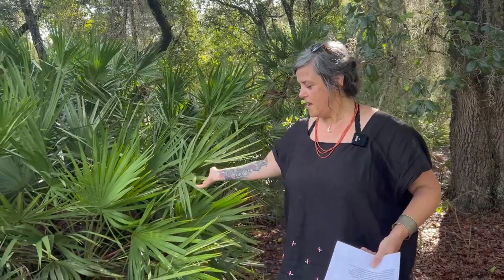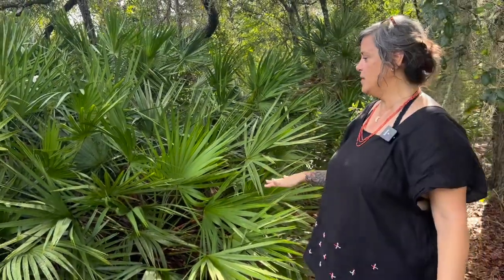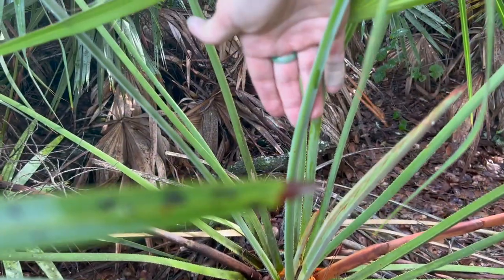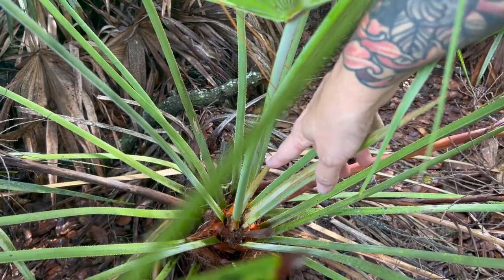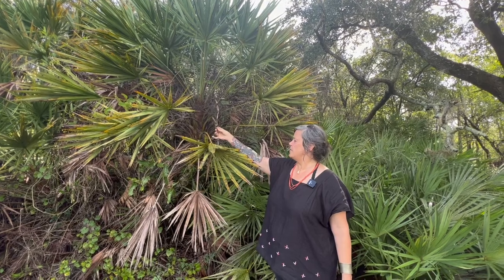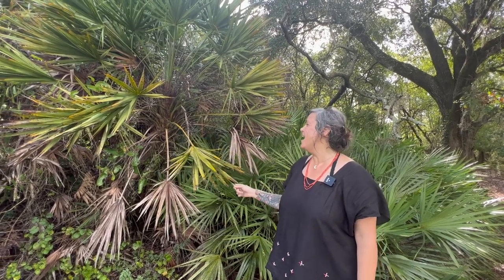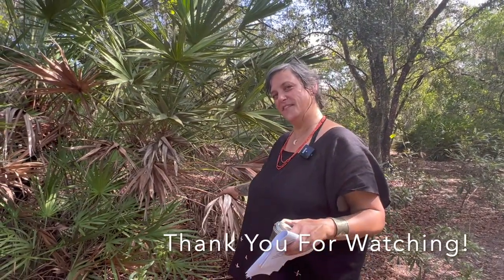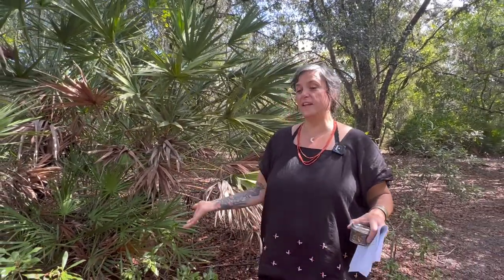Plant Profile: Saw Palmetto with Shay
Our plant profile for the month of September, 2022 is on Saw Palmetto (Serenoa repens)! Learn botanical information, plus the historic uses of the S. repens berries, traditions, energetics, actions, constituents and more!

⚠️ Note About Foraging in Florida: Effective July 2018, the Florida Department of Agriculture and Consumer Services (FDACS) requires a permit to harvest and sell saw palmetto berries in Florida. The Endangered Plant Advisory Council unanimously recommended adding saw palmetto to the FDACS commercially exploited plant list. To learn more about requirements and to apply for a permit visit - fdacs.gov/Agriculture-Industry/Plant-Industry-Permits/Saw-Palmetto-Berry-Harvesting

Support our school's scholarship fund and other community programs with a donation

Due to limited staff, we've decided to turn off comments on future Plant Profile YouTube videos. 💚